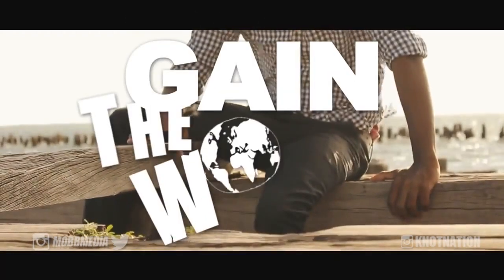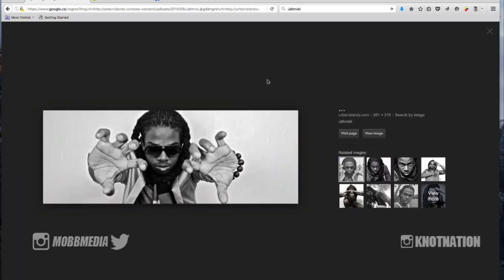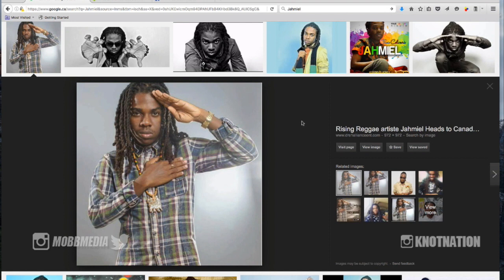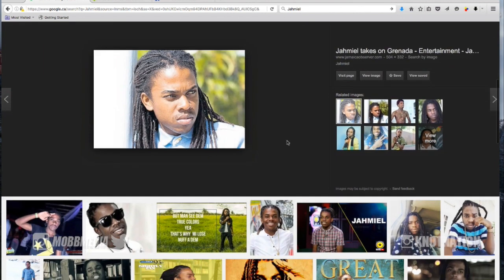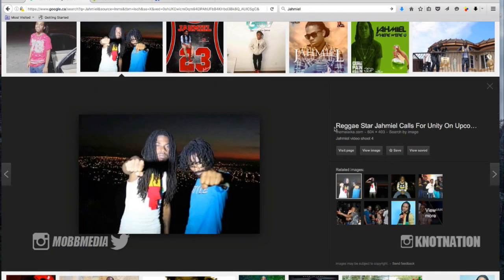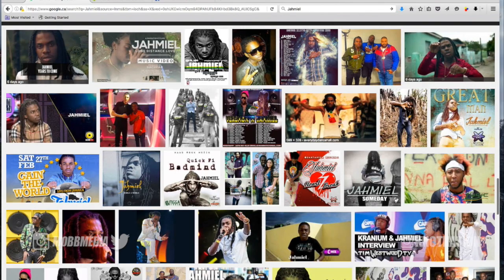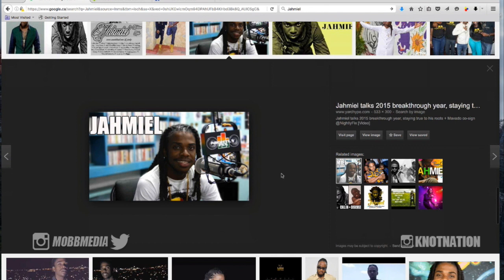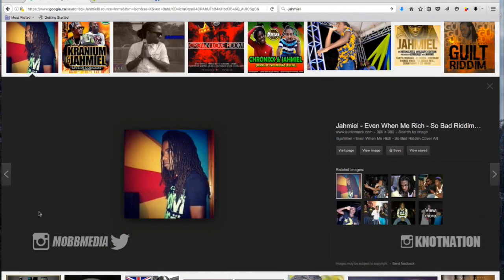JAHMIEL DREADS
Check out The KNOT NATION Store!